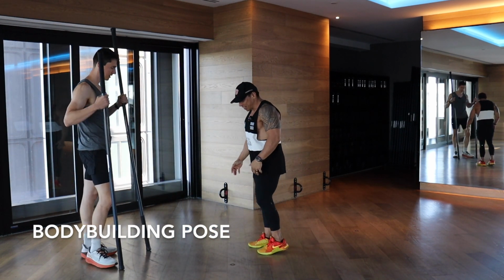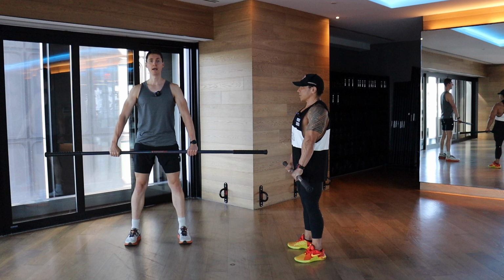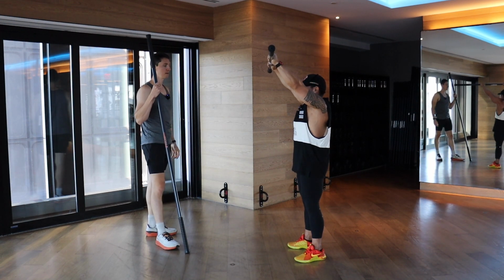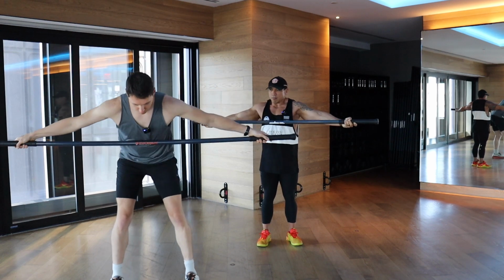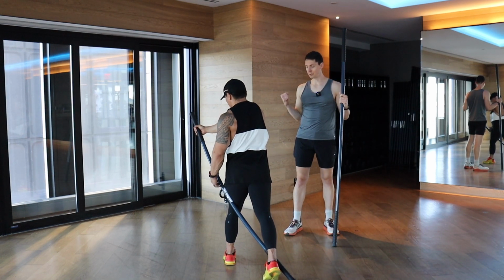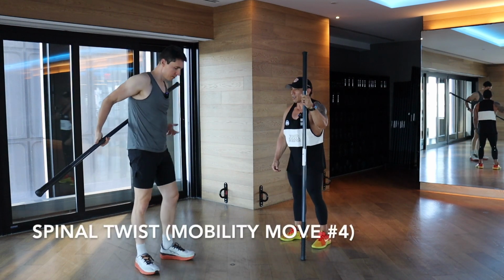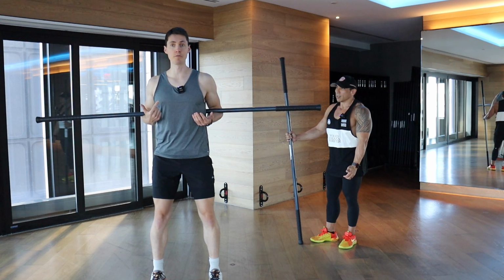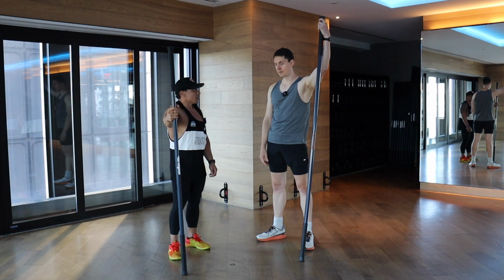5 Stick Mobility Moves to Help Achieve an Arnold 3/4 Back Pose!.. w/ Casy Tani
Here is a video with fellow friend and coach, Casy Tani.

Casy has immersed himself into the bodybuilding world and since I have know him this year, has been on quite the journey of transformation.

The reason behind this video - He recently did a bodybuilding competition and it was a super successful experience and he crushed. There was one pose though that he came back wanting to work on and that is where this work comes about.

First we did some wall stretches/check-ins (scapular slides and windmills) to see where he is at, and then we set a date for this video/time together.

In this video, we go over 5 Stick Mobility moves to help with his thoracic rotation, as well as go into his background, the context of the move, and reactions to how he feels along with next steps.

The 5 moves covered are:
1. Raise and Lower
2. Kayak
3. Thread Through
4. Spinal Twist
5. Over Lead Knee

You can find Casy at @goldblooded_808 on Instagram - if you have any questions and/or requests for either of us, please feel free to leave a comment or message and we will be sure to get back to you!

Also, if you are interested in purchasing the sticks .. feel free to use my code: Mobility-MikeO.

Thank you for taking the time. Today, we get to work.